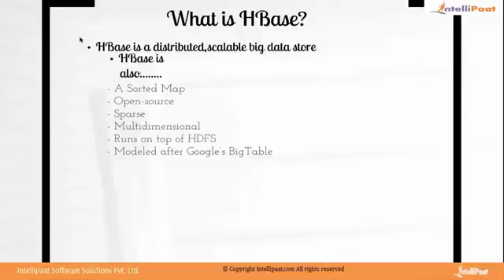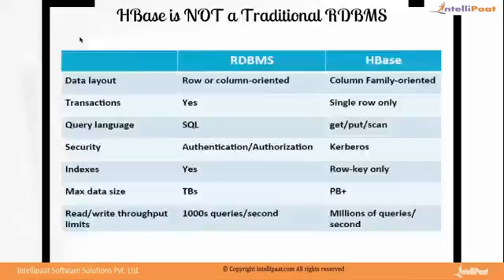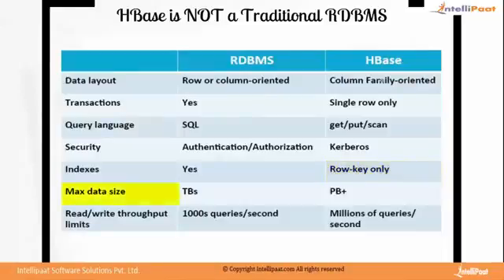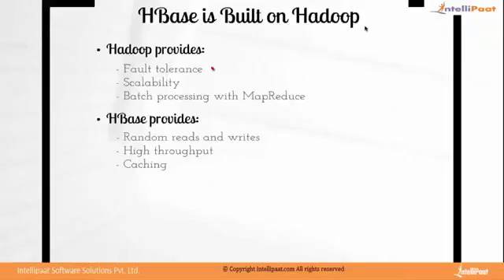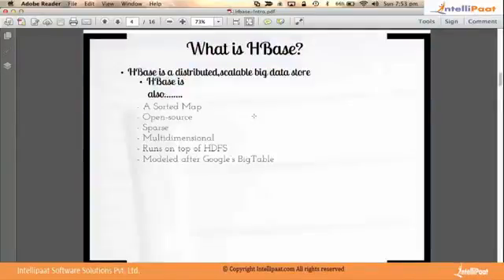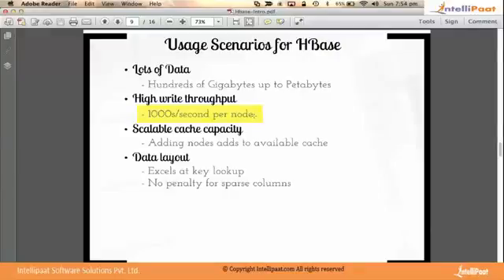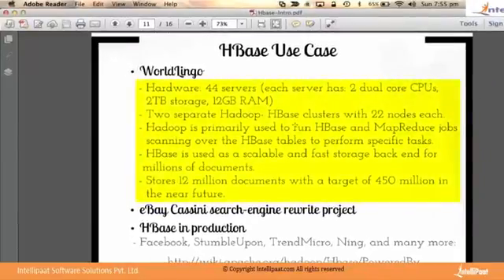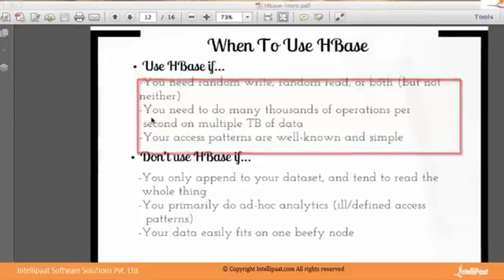Hbase Training Hbase Tutorial Hbase Programming Hbase Online Training Youtube